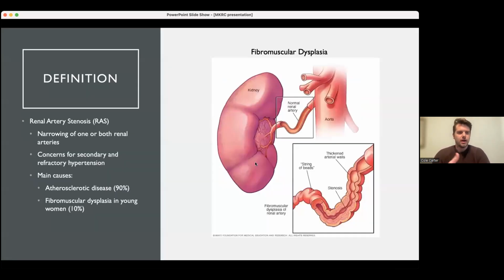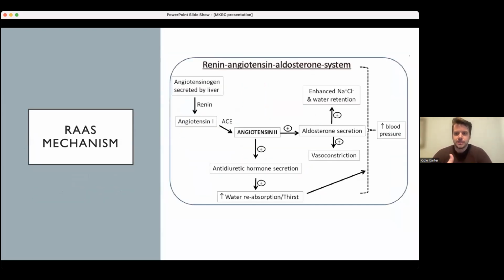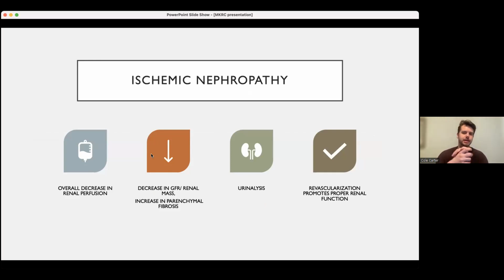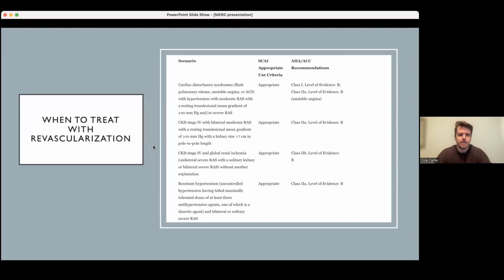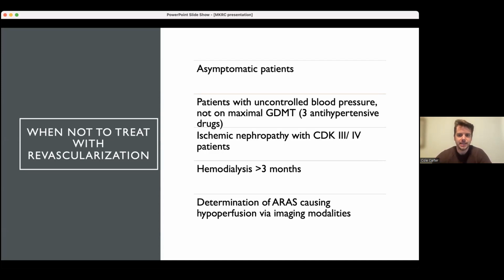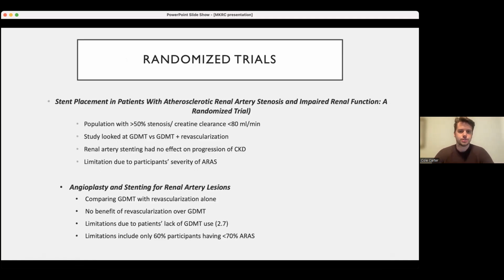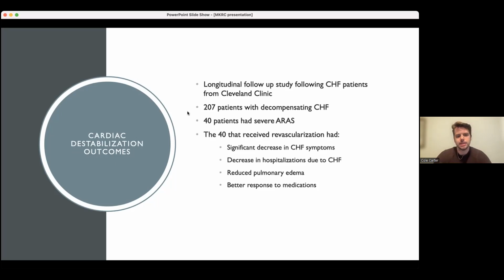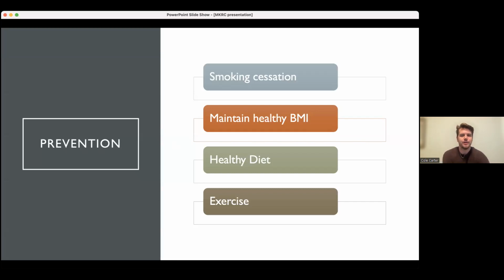When and How should we Revascularize Patients with Atherosclerotic Renal Artery Stenosis - SD Carter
"When and How should we Revascularize Patients with Atherosclerotic Renal Artery Stenosis?” Journal Club Presentation by Student Dr. Michael Carter. 1-17-23.
Student Dr. Michael Carter received their Bachelors of Science Degree in Public health concentrating in Epidemiology and Immunology and are now a second year DO student at Kansas City University. Their previous research consists of working in an infectious disease laboratory focusing on vaccine development to prevent cholera outbreaks in developing areas. After starting medical school, they started working at Children’s Mercy Research Institute in a pediatric clinical research laboratory focusing on cognitive development and obesity prevention in children. Their current specialty interests are general surgery and Reconstructive plastic surgery.